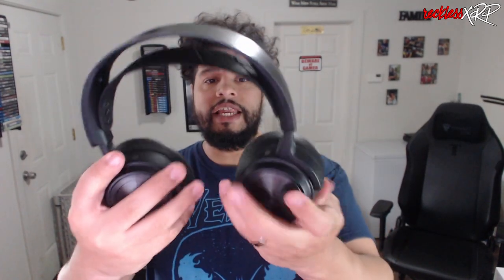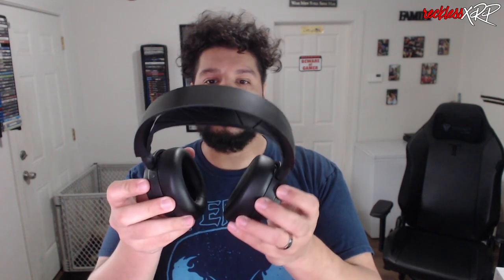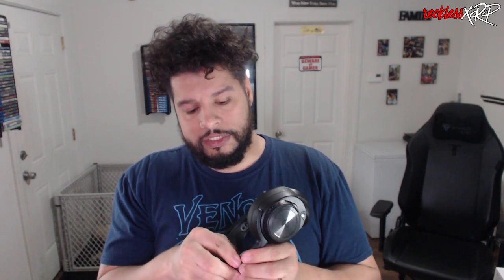Steelseries | Arctis Nova Pro Wireless VS Arctis Pro Wireless | Review, Comparison, and MORE!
Today we are going to do a review and comparison of the Steelseries Arctis Nova Pro Wireless Vs  Arctis Pro Wireless headsets

Buy a Steelseries Arctis Nova Pro Wireless Multi Platform Headset
Buy a Renewed Steelseries Arctis Nova Pro Wireless Multi Platform

Purchases made through some store links may provide some compensation to recklessXRP.